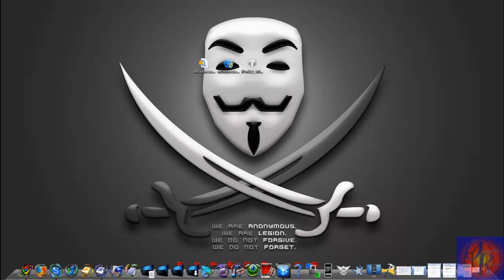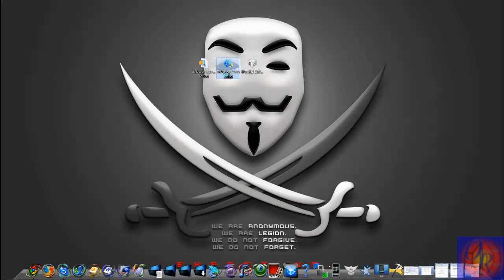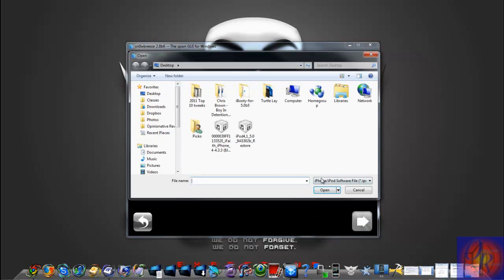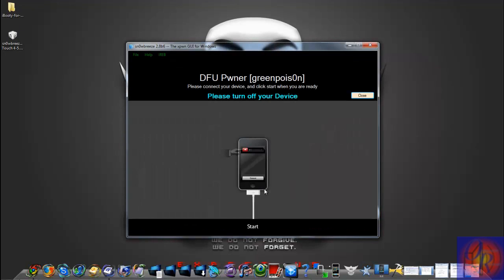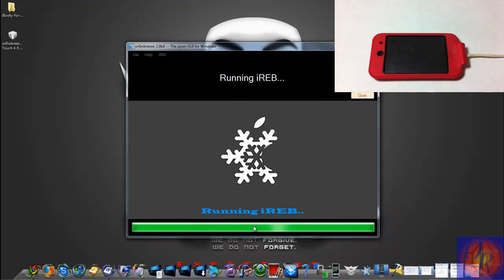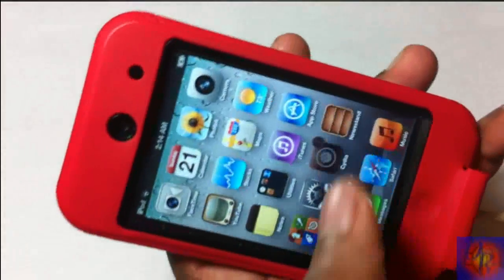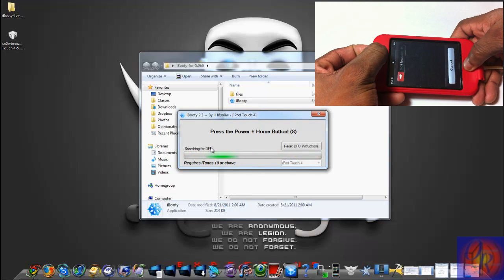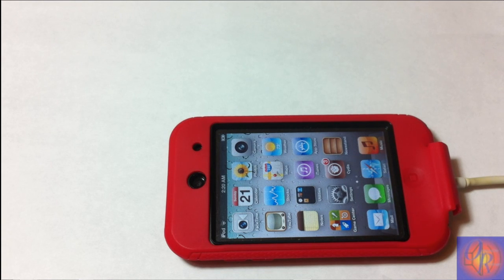How To Jailbreak iOS 5 Beta 6, Preserve Baseband and Get iOS 5 WITHOUT DEV ACCOUNT - Sn0wbreeze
This post will show you how to jailbreak iOS 5.0 Beta 6, preserve your baseband and bypass UDID registration on iPhone 4/3Gs iPod Touch 4G/3G & iPad using Sn0wbreeze 2.8b6.